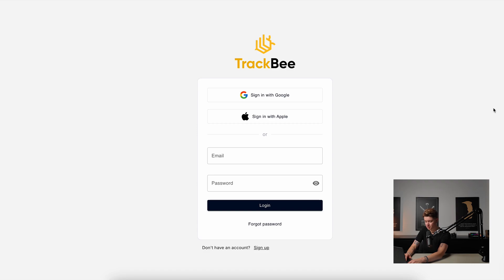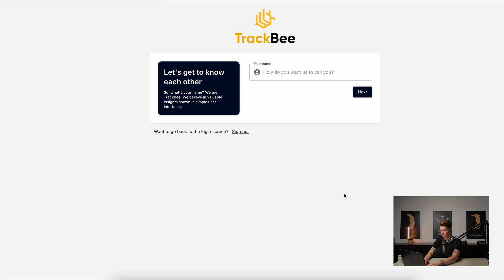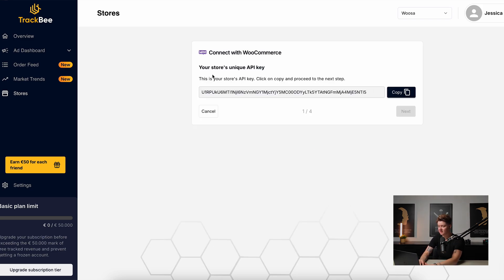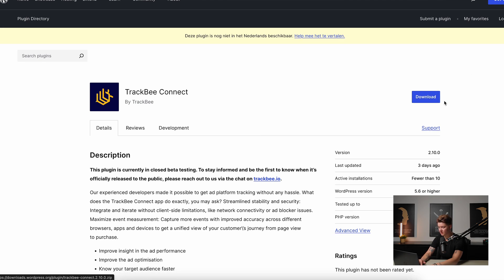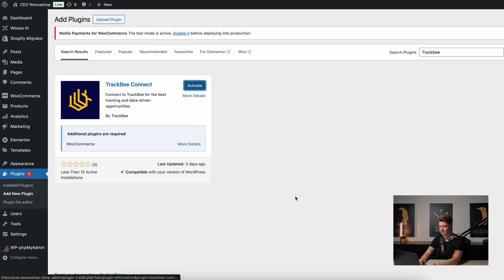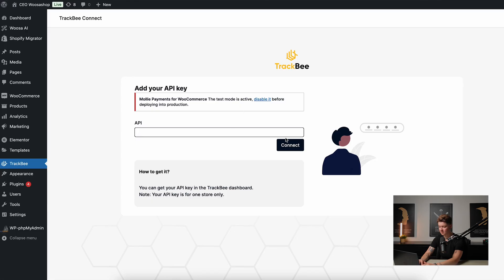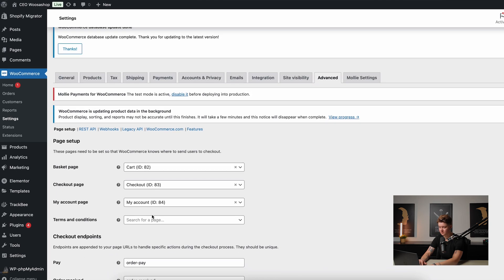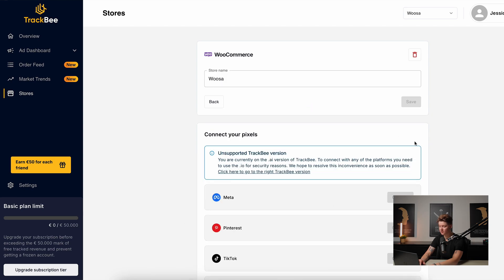Meta Tracking Pixel: How to Get Perfect Data with WooCommerce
Tracking Meta Ads can be a black box. You will need the Meta Tracking Pixel, but the data you get back from it is not always accurate.

In this video I'm going to show you a demo of TrackBee. Thanks to TrackBee your Meta Tracking Pixel will track accurate data.

👉 RECOMMENDED TOOLS FOR WOOCOMMERCE